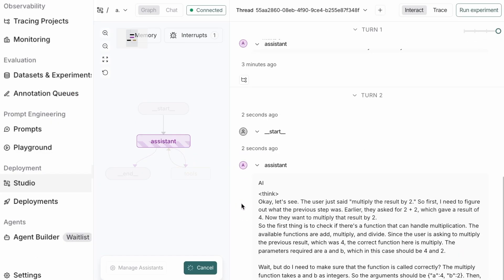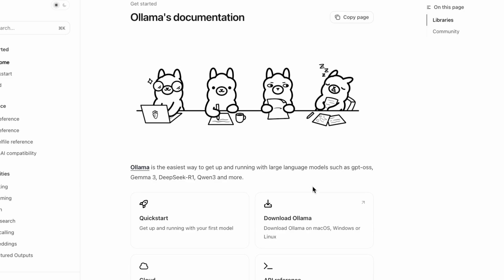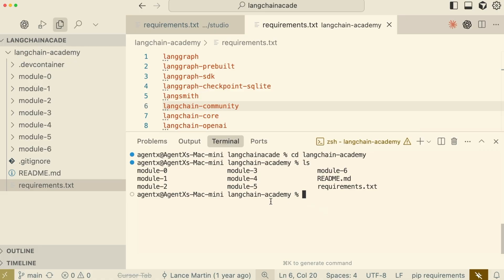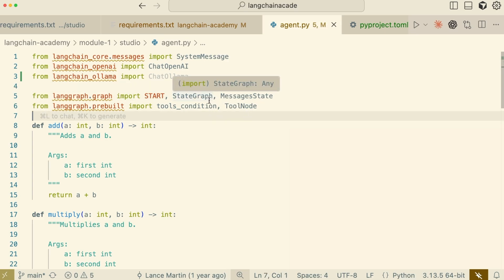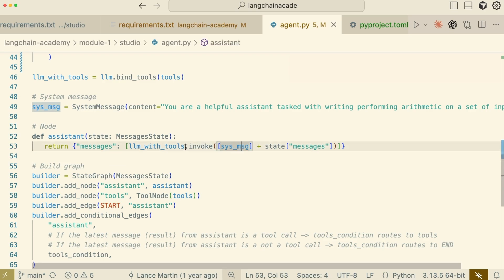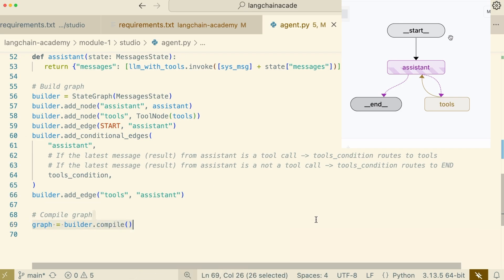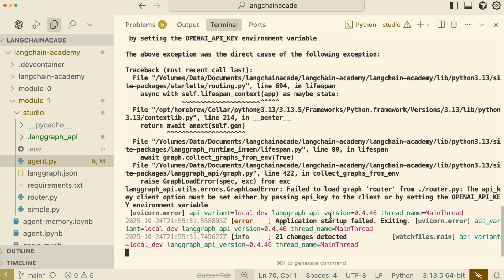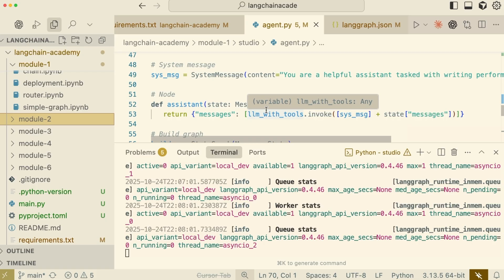Local AI Agent with LangGraph + Ollama (Full Tutorial, Qwen3)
Tired of API bills and vendor lock-in? In this tutorial, you’ll learn how to adapt a LangGraph agent to run entirely locally using the free, open-source Qwen3 model with Ollama. We'll take a standard LangChain Academy example built for GPT-4o and show you how to swap it out for a powerful local alternative, giving you full control over your data and costs.

Setting up a Python development environment with UV, a blazingly fast package manager.
Installing and running powerful open-source models like Qwen3 locally with Ollama.
Building a conversational agent with memory using LangGraph's StateGraph.
Defining and binding tools (like a calculator) to your local LLM.
Adapting existing LangChain code from proprietary to open-source models.
Launching and interacting with your agent using LangGraph Studio.
Observing and debugging your agent's thought process with LangSmith.
Understanding the core components of an agentic graph: nodes, edges, and state.

// RESOURCES
LangChain Academy Course:

// CHAPTERS
00:00 - Intro: Moving Beyond Proprietary Models
01:03 - The Stack: LangGraph, Ollama, and UV
01:14 - Environment Setup with UV Package Manager
01:50 - Installing Ollama & Pulling the Qwen3 Model
04:01 - Creating a Virtual Environment & Project Dependencies
05:35 - Code Deep Dive: From OpenAI to Ollama
06:21 - Building the Agent Graph (Nodes & Edges)
11:00 - Configuring LangSmith for Tracing
12:12 - Running the Agent in LangGraph Studio
12:46 - Live Demo: Testing the Agent's Memory
13:56 - Recap & Next Steps

// NEXT STEPS
What should we build next with this local stack?